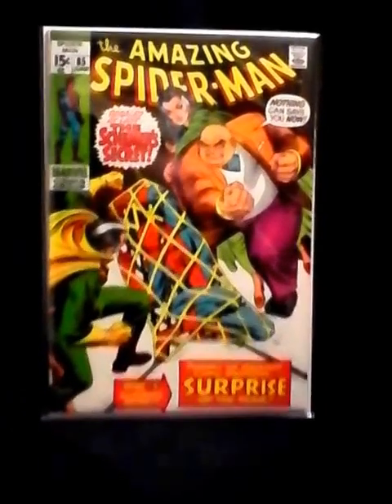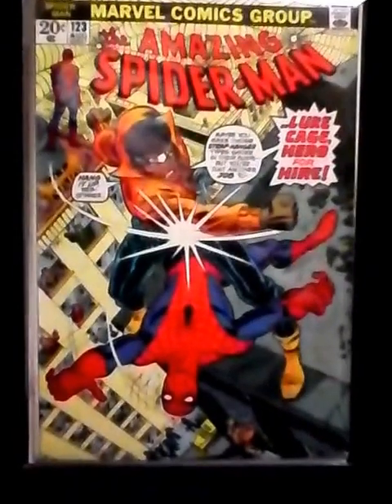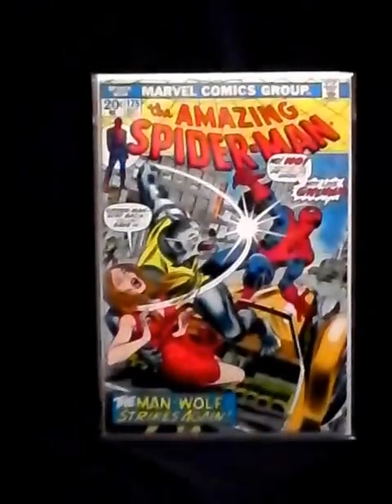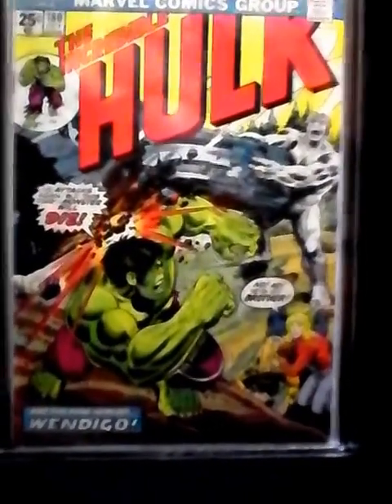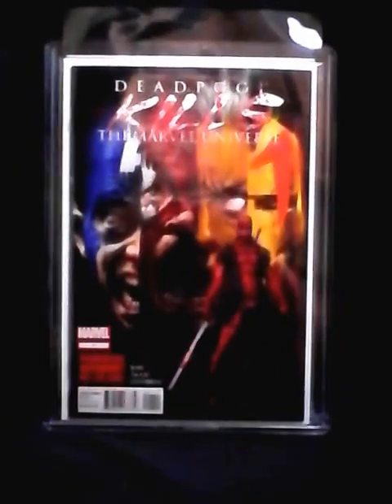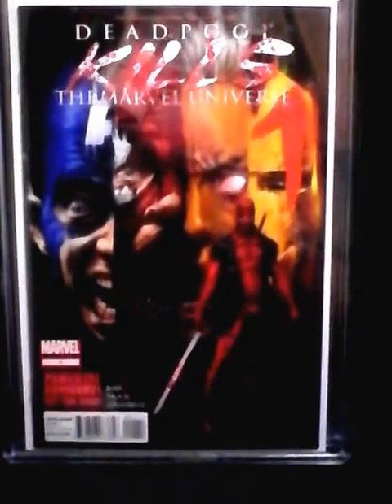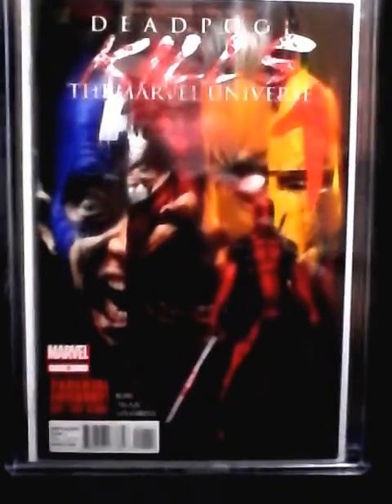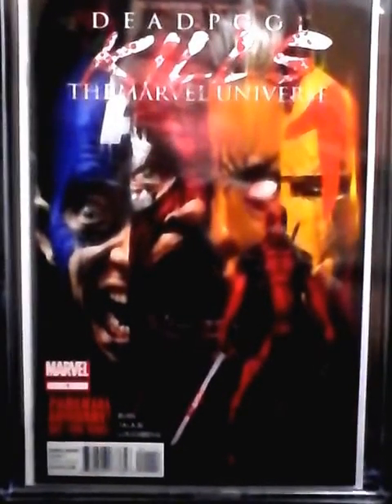Comic haul #6!! 2 big keys!!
A small but epic haul!!